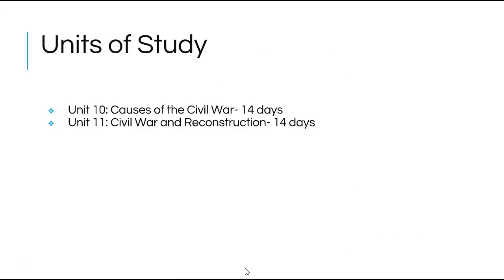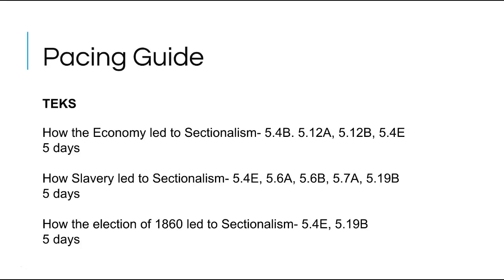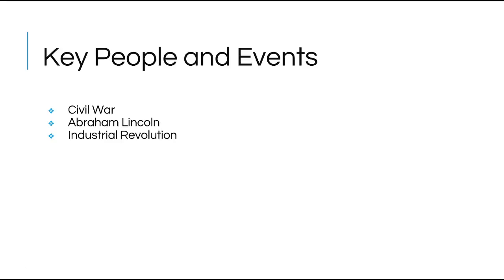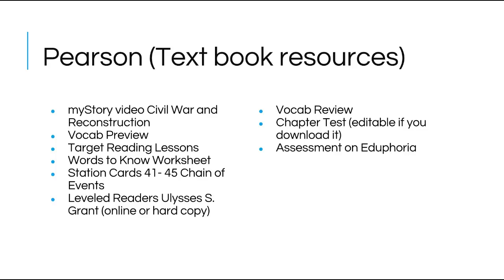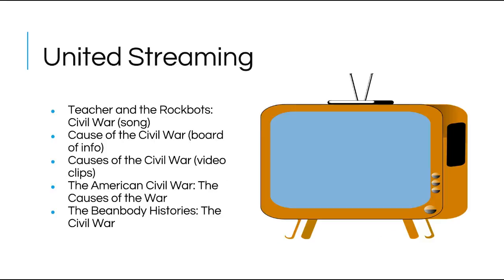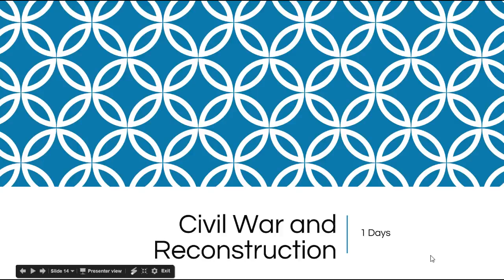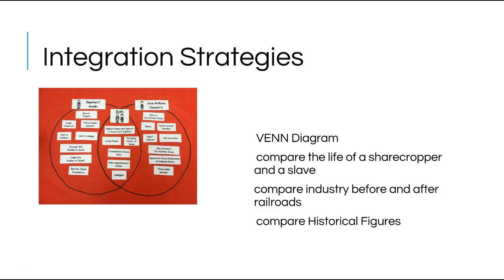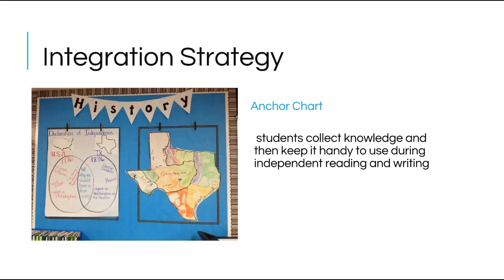SS CPV 5th Grade 4th 6 wks